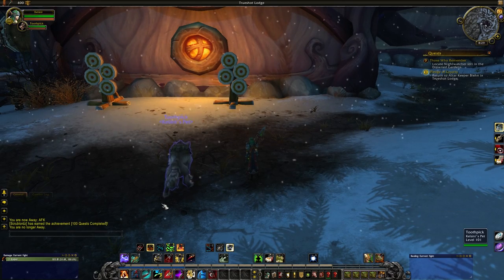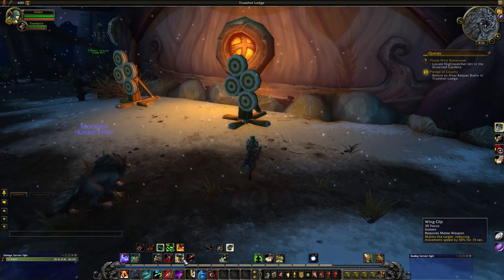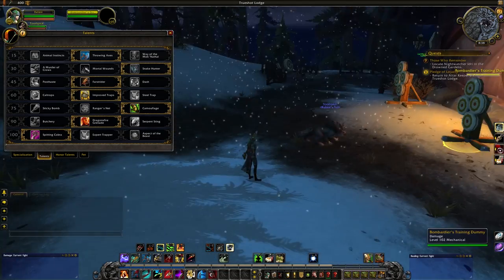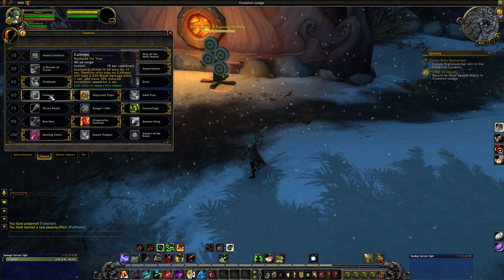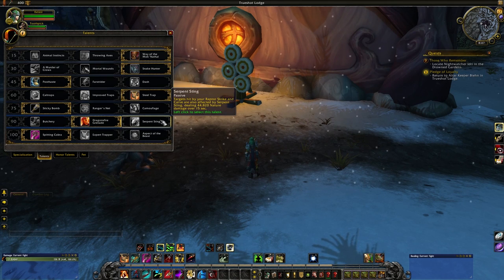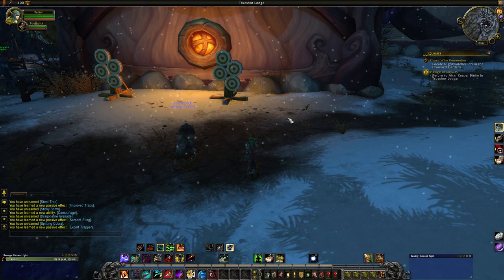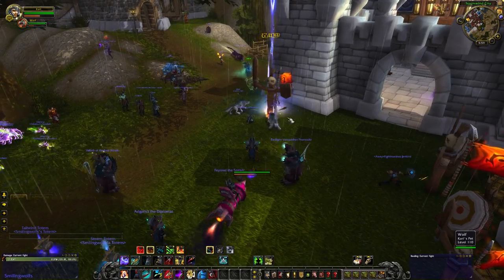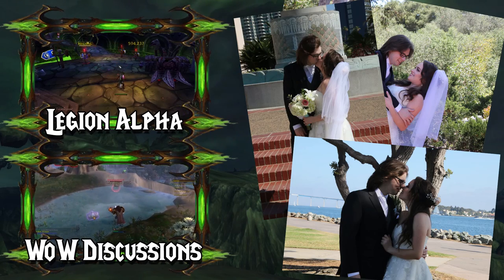[LEGION] Survival Hunter Complete Guide!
With 7.0 just around the corner I figured it was time to look back at the specs which have changed quite a bit since I last covered them. Where better to start than with my current main, the hunter?!

The little message towards the end should give you an idea of why things have been a little slow recently. Here's hoping I can get back into the swing of producing content reliably!